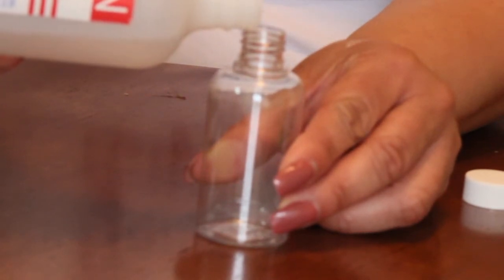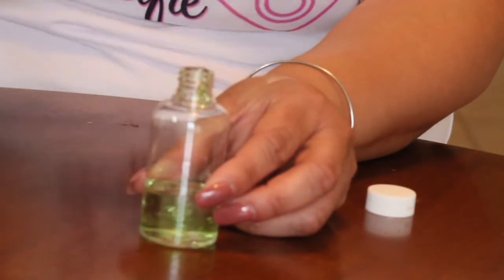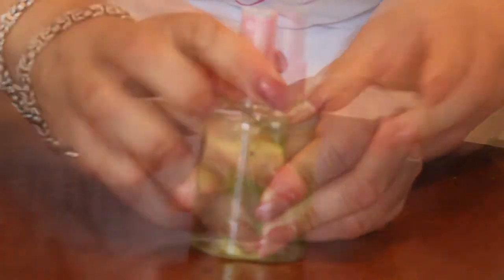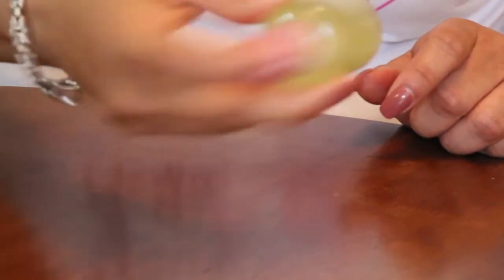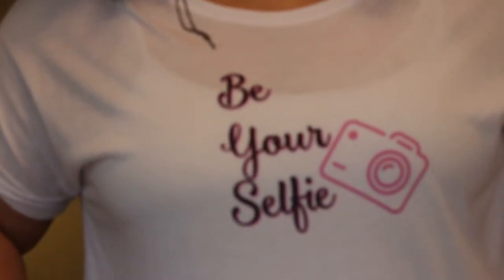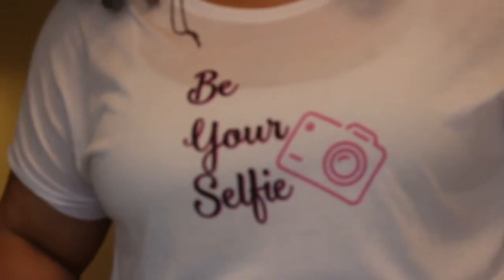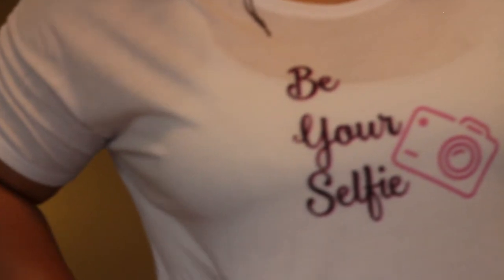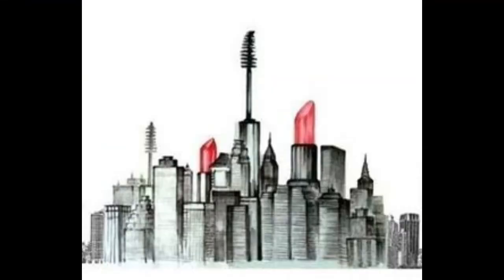HOW TO: DIY SETTING SPRAY | Walida Yasmeen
In this video, I show you how to make a quick and easy way of making a DIY Setting Spray, using all natural ingredients. So not only will it set your makeup, it has properties in it that are healing to your skin as well.

Ingredients Used:
-Witch Hazel
-Aloe Vera Gel
-Jojoba Oil
-Aloe Vera Juice
-Choice of Essential Oil (optional)
**I purchased the little empty bottle from my local dollar store.

Aloe Vera-moisturizes the skin without giving it a greasy feel and so is perfect for those of you with an oily skin. Aloe Vera acts as a moisturizer and is great for the face prior to the application, as a primer to prevent skin drying. For men: Aloe Vera gel can be used as an aftershave treatment as its healing properties can treat small cuts caused by shaving.

***For more information about Aloe Vera and how awesome it is and its various benefits and healing properties, Google and you will be amazed!

Witch Hazel-is widely used as a natural cleanser and toner, but witch hazel has many more uses than simply to clarify skin and shrink pores. Just to name a few; fades blemishes and bruises, brightens around the eyes and reduces puffiness, stops bleeding, etc.

***For more information about Witch Hazel and how awesome it is and its various benefits and healing properties, Google and you will be amazed!

Jojoba Oil-is the liquid that comes from the seed of the Simmondsia chinensis (jojoba) plant. It's commonly used as a facial and hair moisturizer, said to remove wrinkles, makeup removal, known to fight infection and so much more.

Essential Oil-is a concentrated hydrophobic liquid containing volatile aroma compounds from plants. Essential oils are also known as volatile oils, ethereal oils, aetherolea, or simply as the oil of the plant from which they were extracted, such as oil of clove. An oil is "essential" in the sense that it contains the "essence of" the plant's fragrance—the characteristic fragrance of the plant from which it is derived.

EXTRAS:
Wig: Sensationnel-Instant Wig "Caracas"

Age: 43
Mother of 3: (Ages 24, 15 and 9)
Location: P.G. County, Maryland

LIGHTING:
Natural Daylight (on a rainy day...)  😔